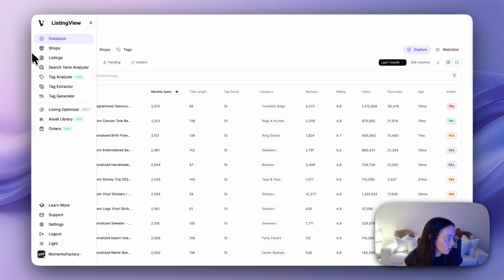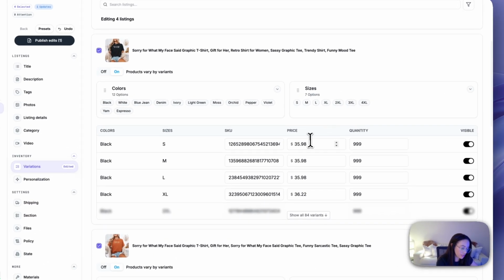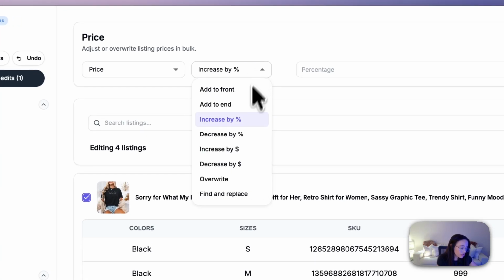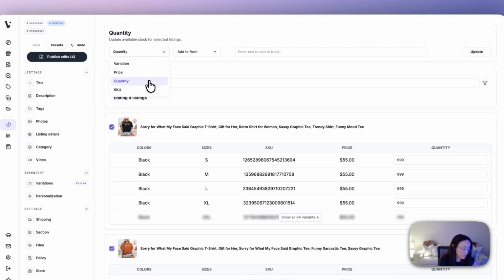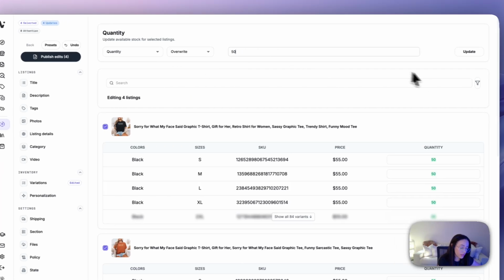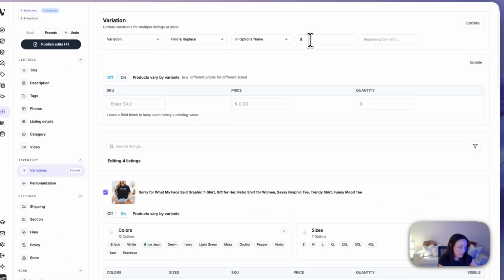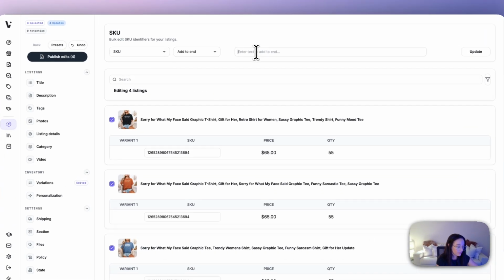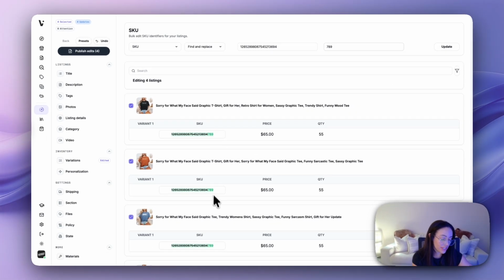Bulk Edit Pricing | ListingView Bulk Editor Tutorial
Update prices, quantities, and SKUs across your whole catalog without opening listings one by one.

Pricing lives inside the Variations editor. For simple listings you'll see base price, quantity, and SKU fields; for listings with variations, each variant row has its own price, quantity, and SKU that you can edit inline before publishing every change back to Etsy in one operation.